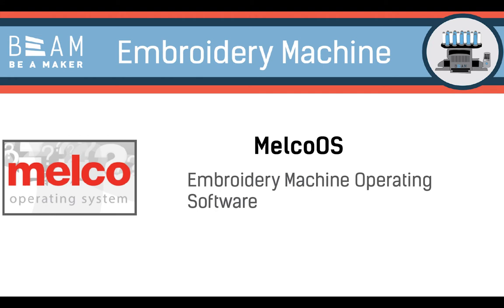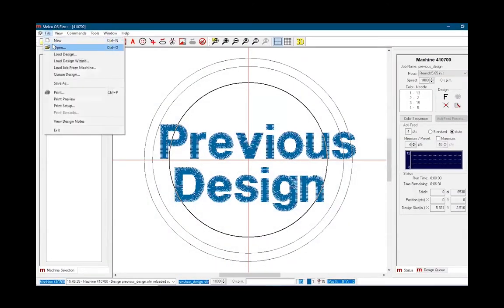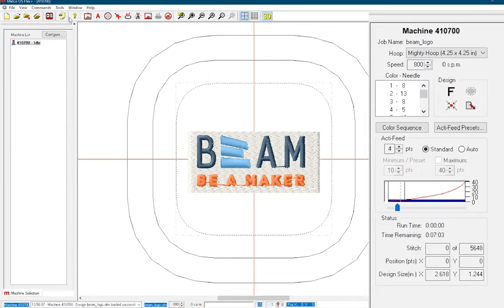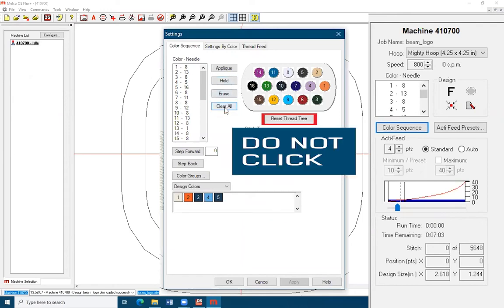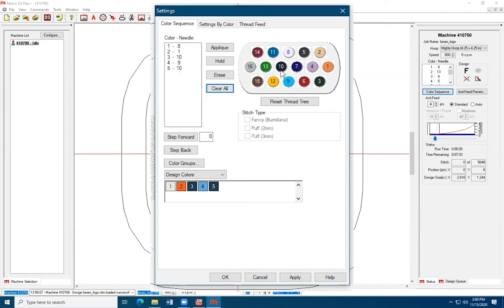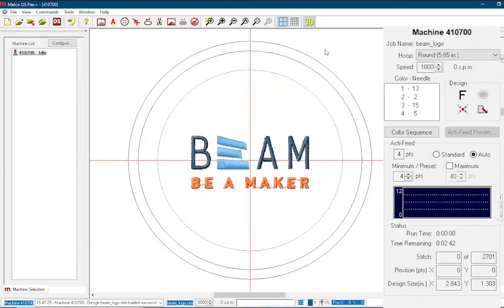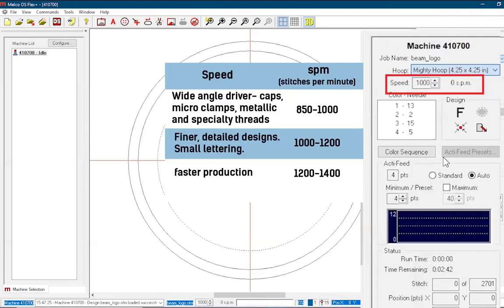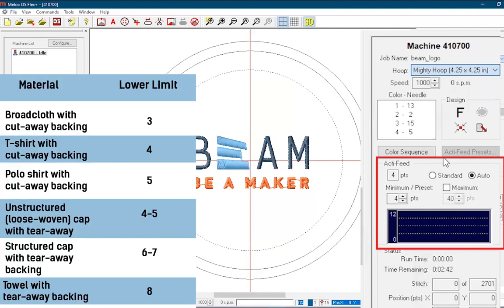Using MelcoOS to Operate the Embroidery Machine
This video demonstrates how to use the MelcoOS software to operate the embroidery machine.